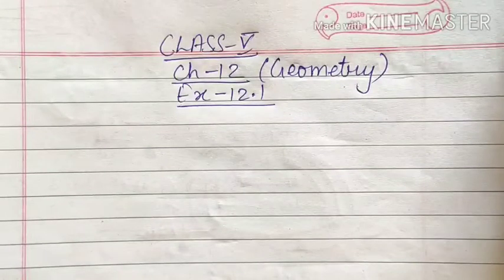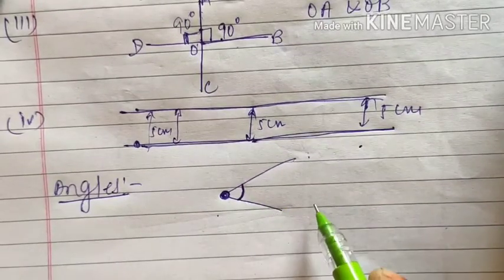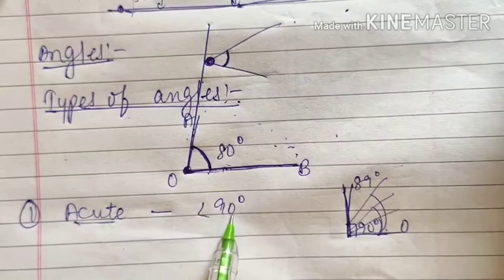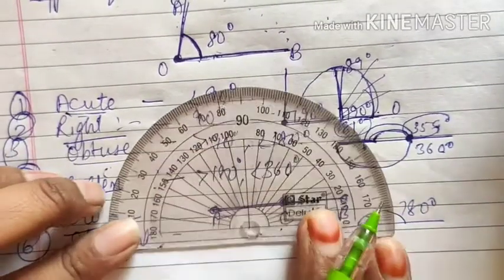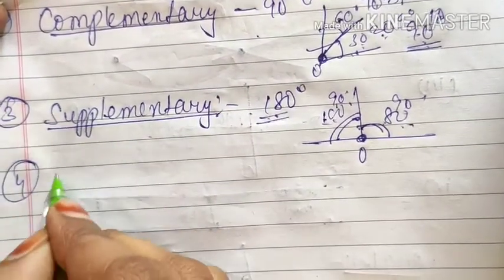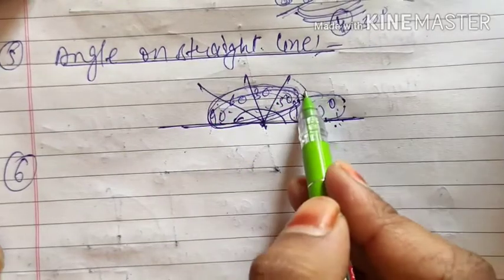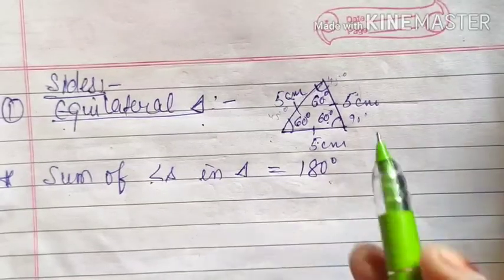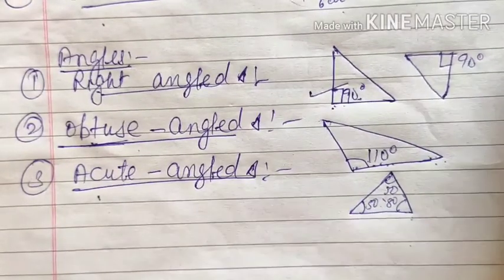Class-5th Maths Ch-12 Ex -12.1